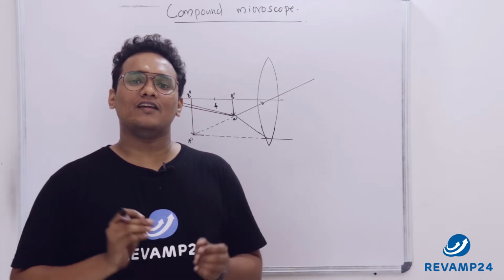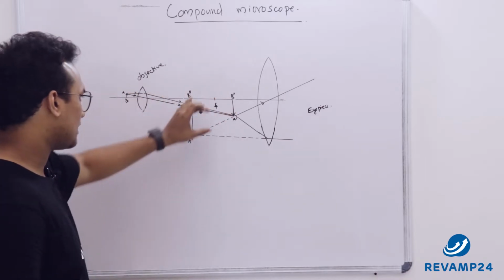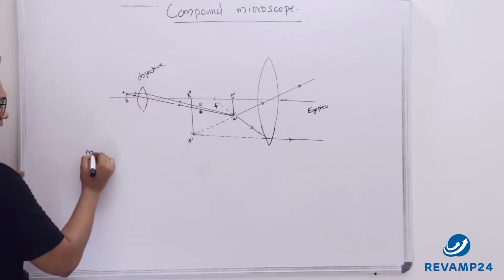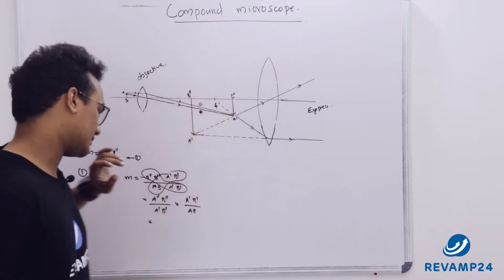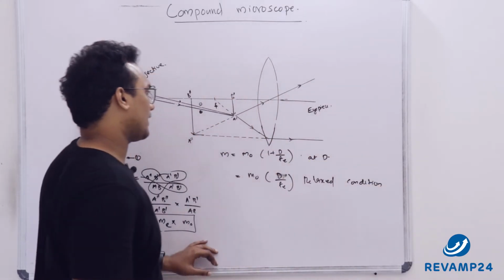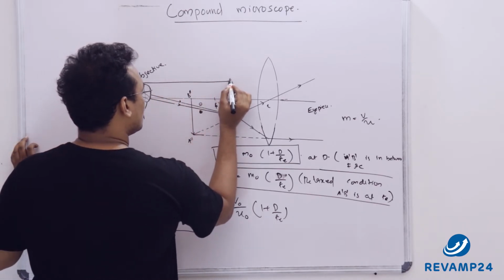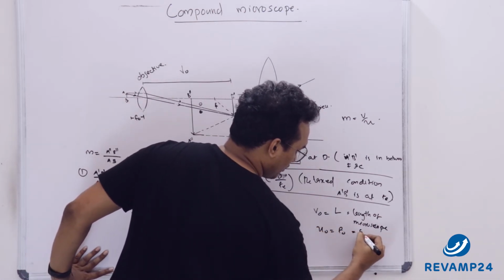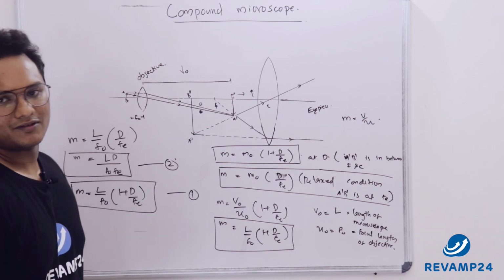Compound Microscope || Class 12 || Physics || NCERT|| CBSE || CUCET || VITEEE || KCET || MHTCET